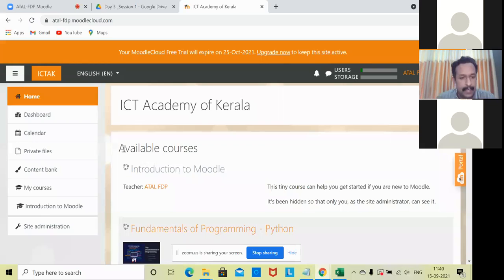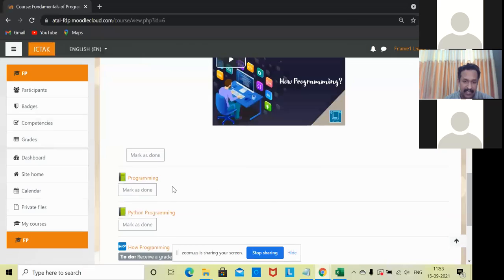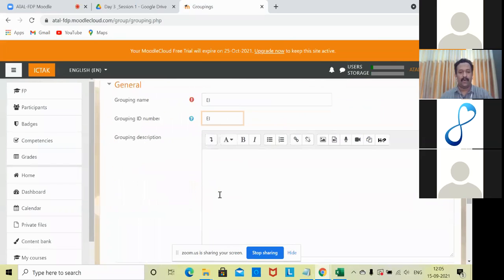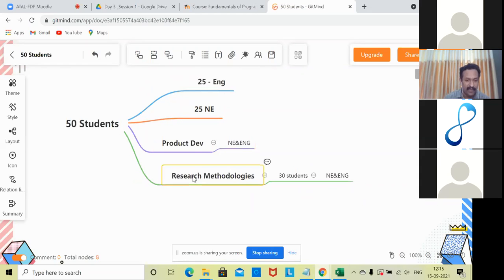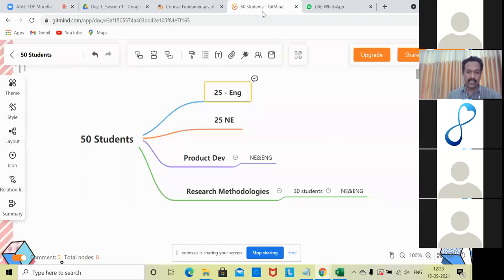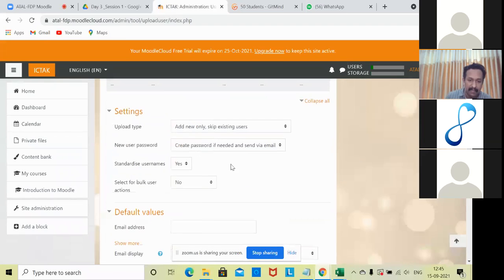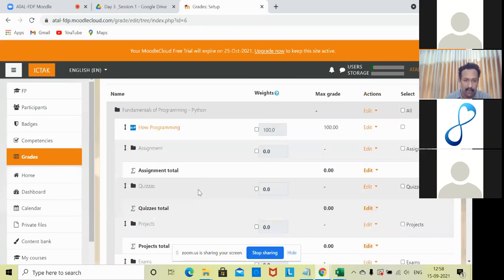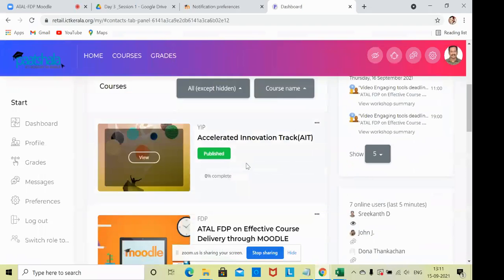ATAL-FDP | Day-3 Session-2 "USER MANGEMENT - PART II" | Dr. SREEKANTH D